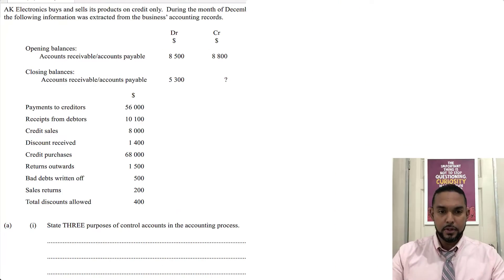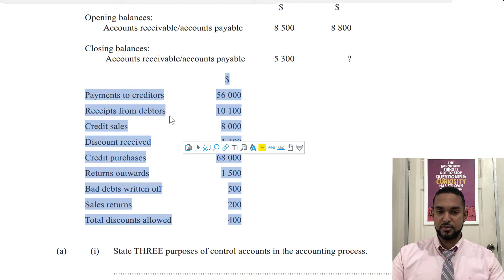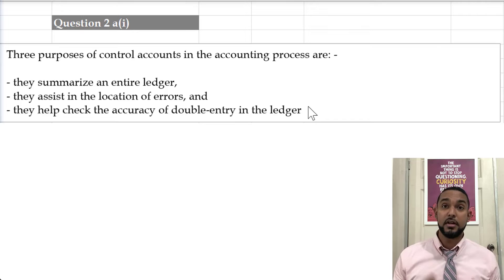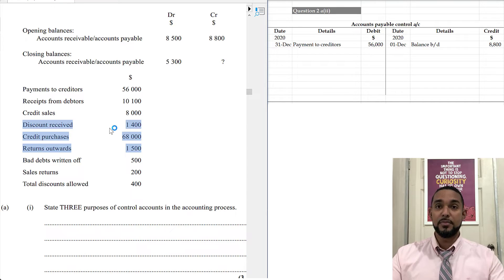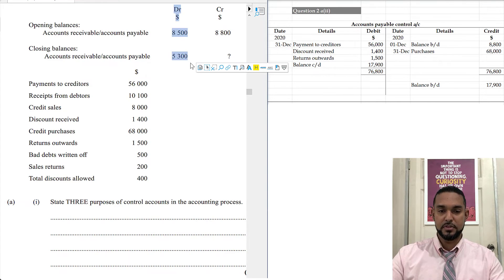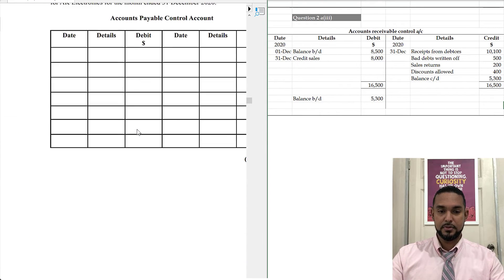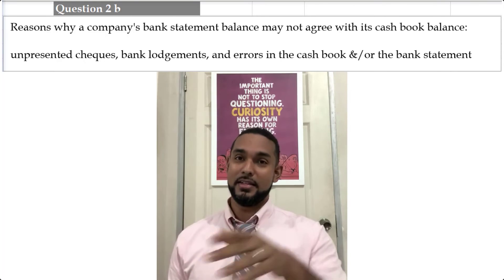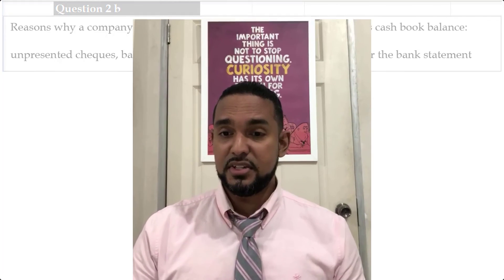PoA Jan 2021 P2 Q2 - Solutions - Control Accounts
In this video I show the solution for question 2 from the PoA Jan 2021 P2.

Follow this link to get FREE PAST PAPER SOLUTIONS in PoA, Maths, and Add Maths

Remember...

A
Different
Ap proach
To it

Much love!